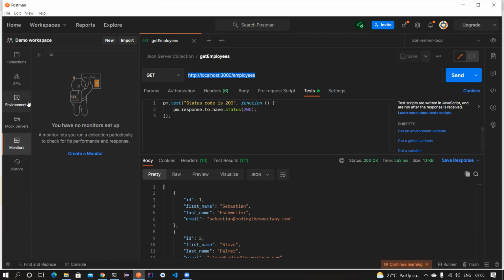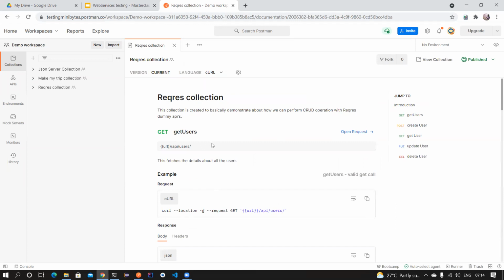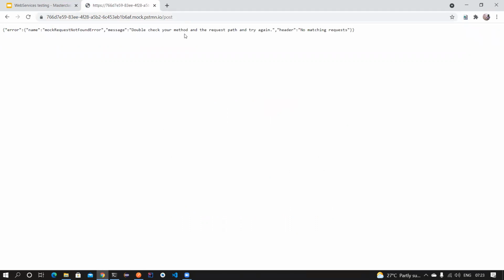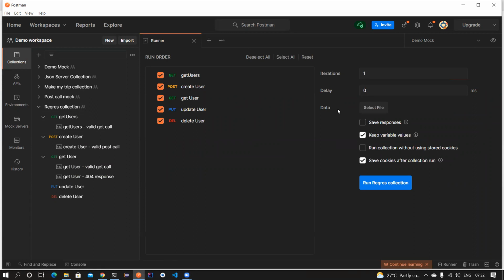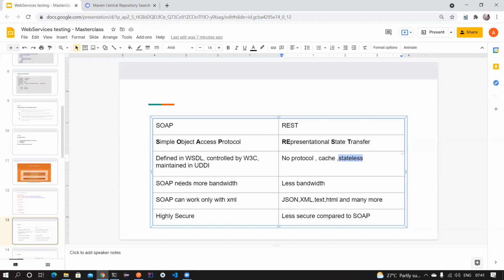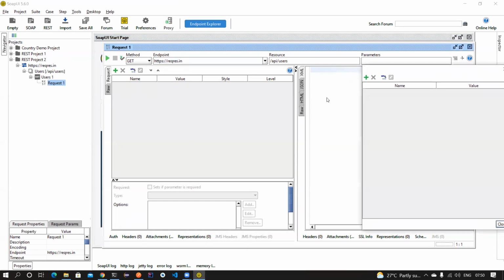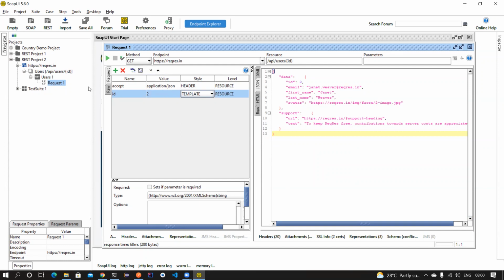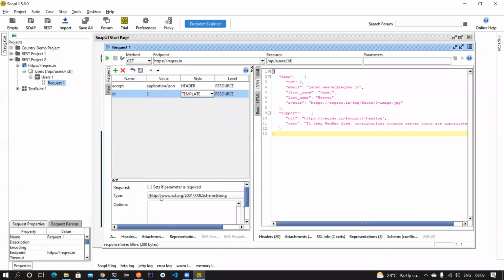Part 6 | Documentation and Mocking in Postman | Document Api and Publish them | Create Mock in a min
In this video, we will see about the below topics
1. How to document your tests using Postman?
2. How to use Mocking in Postman?
3. Introduction to SoapUI